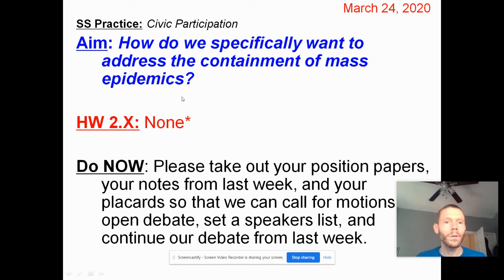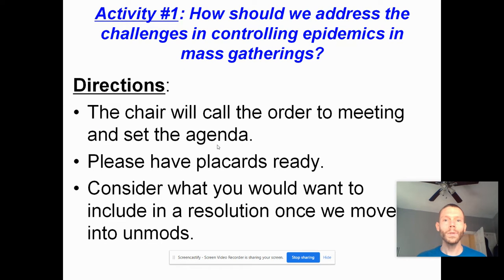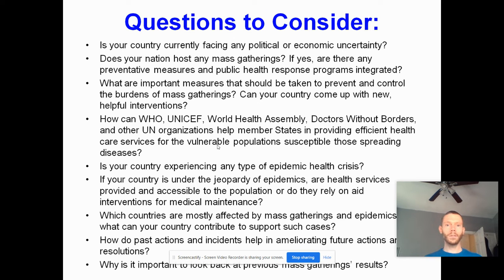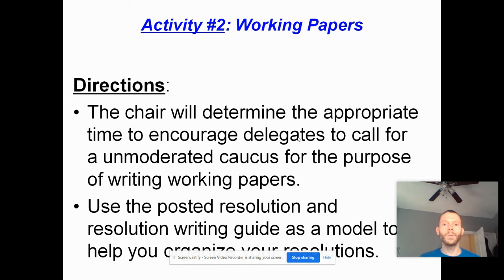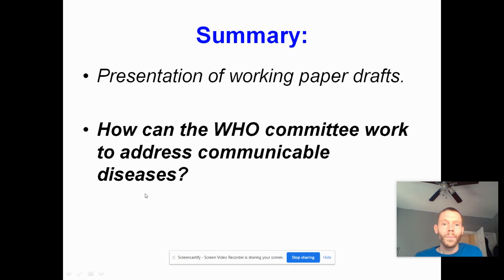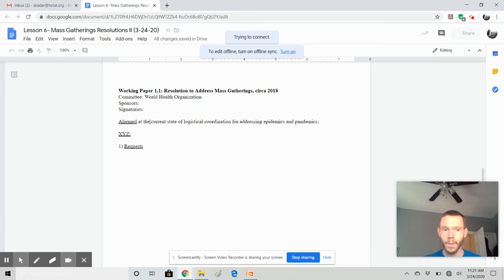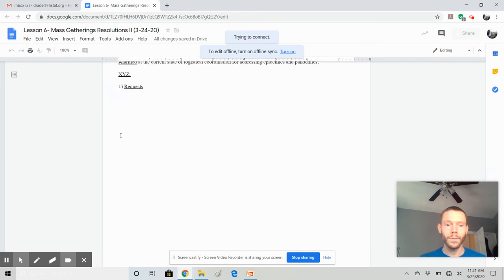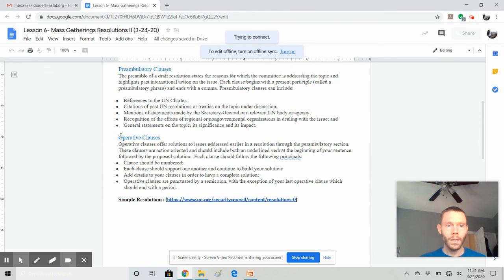Model UN- 3/24 (Mass Epidemics- Resolutions)